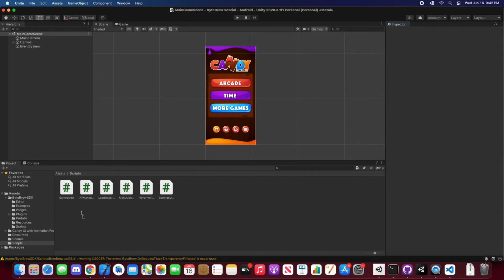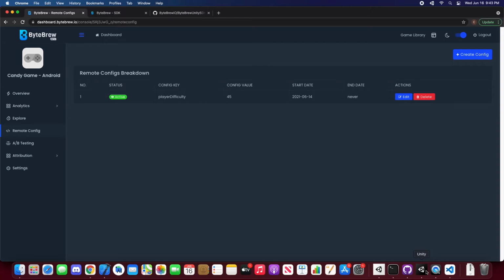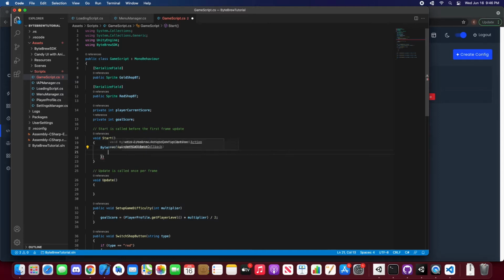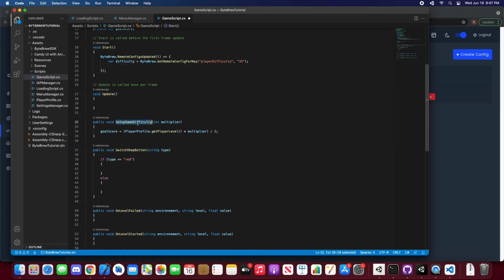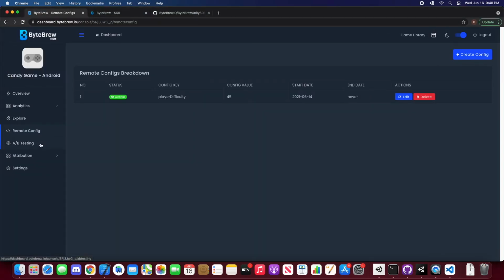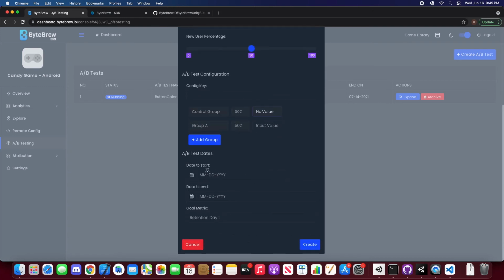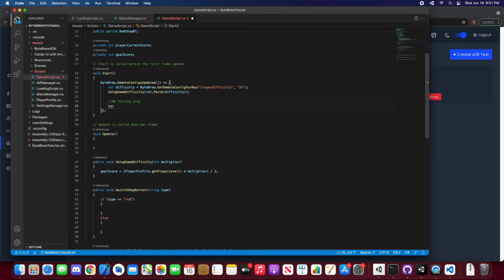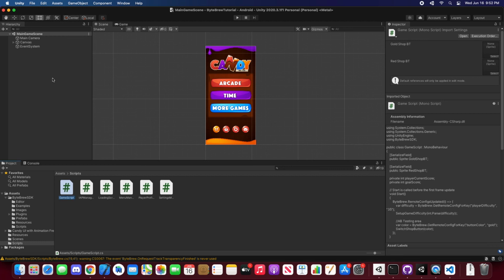ByteBrew: Easy to setup Remote Configs & A/B Testing for Unity in 7 Minutes!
How to setup easy Remote Configs & A/B Testing for Unity in 7 Minutes!

ByteBrew is the free easy to integrate Unity SDK that provides your game with Real-Time Analytic Tracking, Monetization Tracking, Attribution, ATT (App Tracking Transparency) Unity Custom Completion Handler, Remote Configs and A/B Testing.